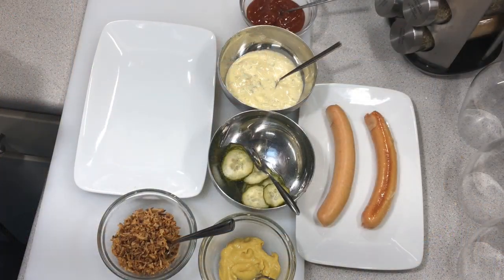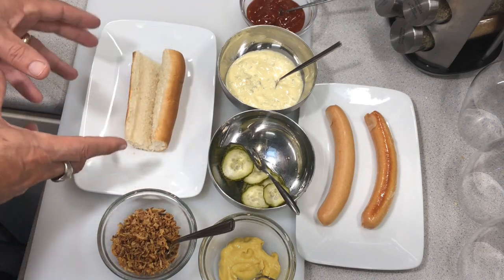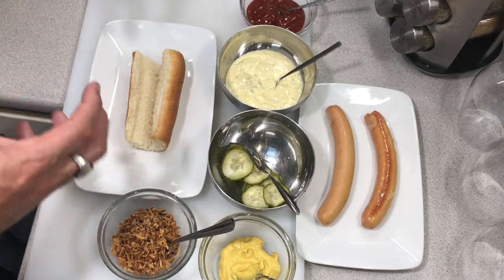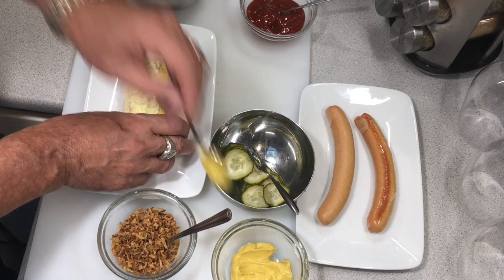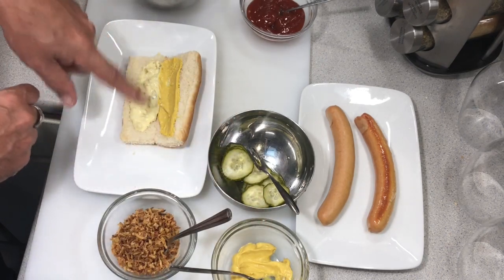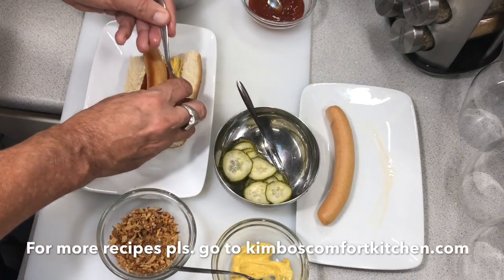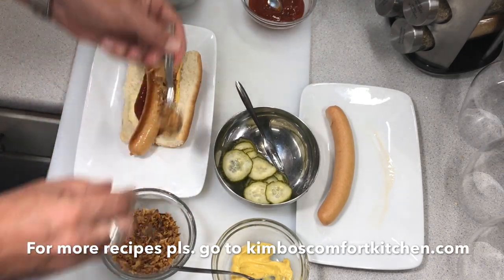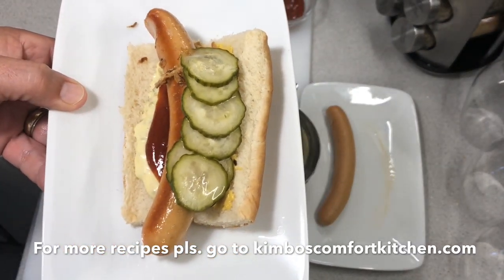How to Make a Genuine And Delicious Danish Hotdogs (Polser)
If you are a Dane then chances are you are a big hotdog fan. Growing up as a kid there was one  on almost every corner. Whether you lived in a big city or a small town, they were everywhere.  At one point in Copenhagen there were over 600 wagons in the city. They say that the Danish dog arrived in Denmark in 1921 from the U.S. . They set  up on the corners as little "polsevogne". Self contained stands with little motors that propelled them to their spot in the mornings and took them home at night.  Many have overhead and side baffles that folded out from the covered frame to shield customers from the cold winter wind and rain as well as the summer sun. You could cuddle in and order a hotdog and chocolate milk or  soda to go with it. Some places you could even get  a beer. Originally it was served on a piece of wax  paper  with a very red hotdog and a small toasted white bun with mustard and ketchup. Shortly thereafter they slit the small bun and inserted the dog. And so the Danish dog was born. When I was a child in the 60's and 70's, the toppings were pretty straight forward. Your choices were, raw onions, mustard, ketchup, remoulade (see recipe below), and/or crispy fried onions. Later they added a cucumber salad (see recipe below). You can get both a boiled dog or a "fried" dog if you wish or some have other sausages if you like. The hero of the story is the  red dog.